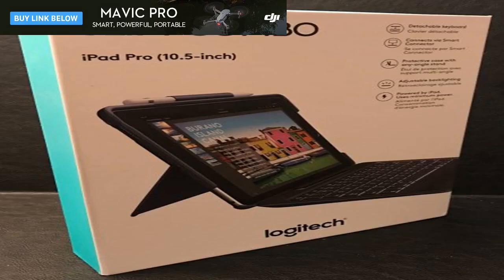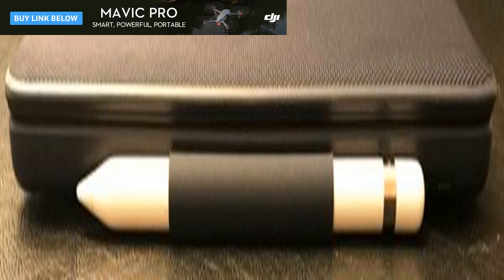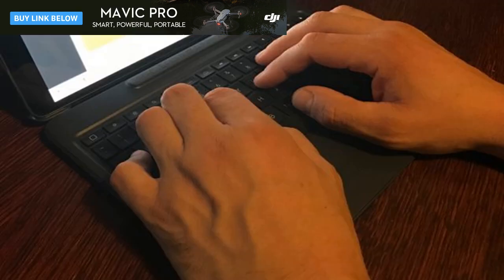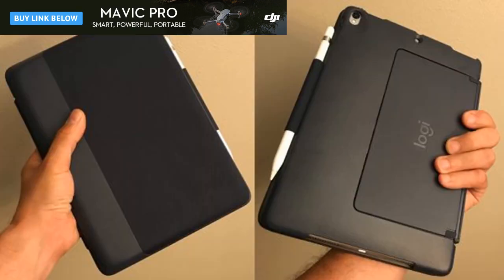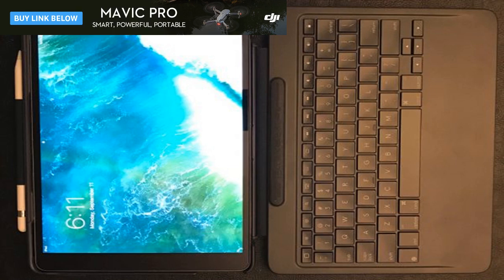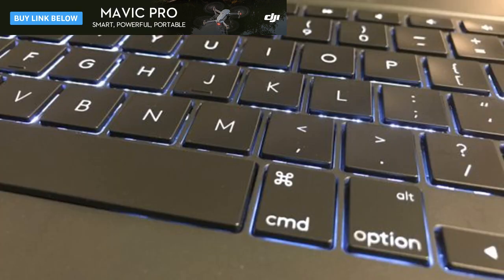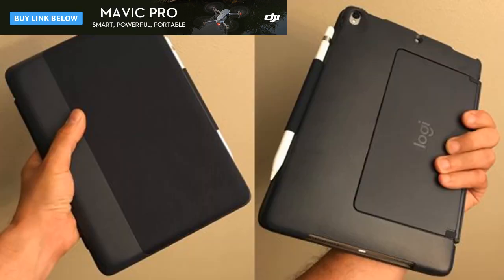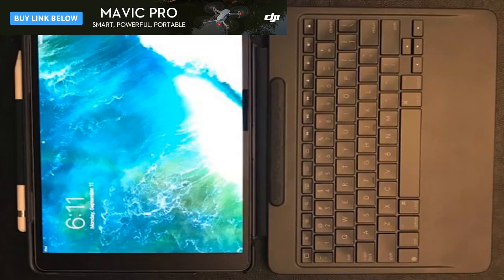Logitech slim combo 10.5 inch ipad pro keyboard case review by BuzzFresh News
Logitech slim combo 10.5 inch ipad pro keyboard case review